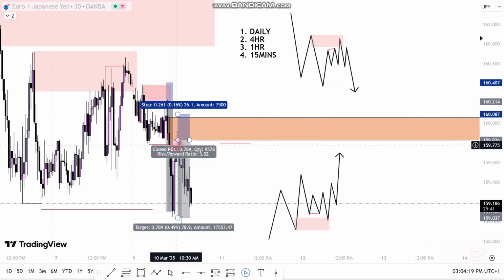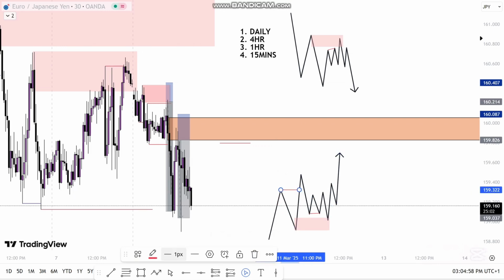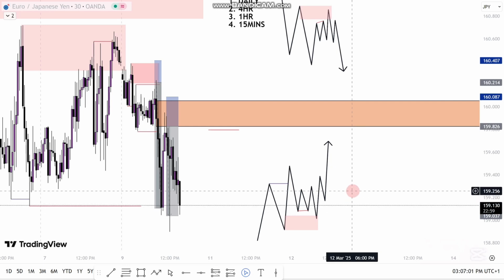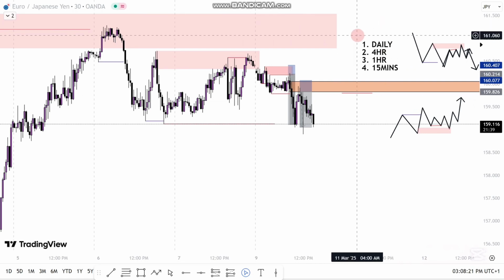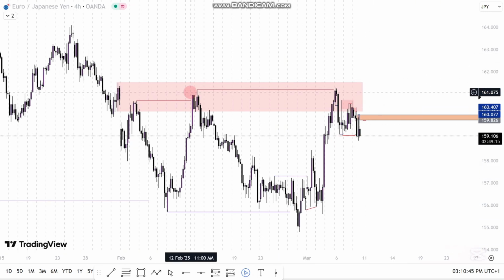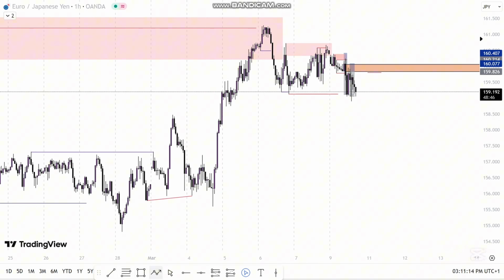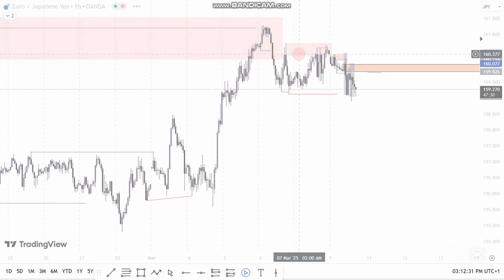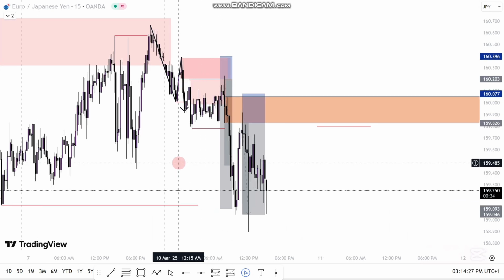SIMPLE FOREX ANALYSIS AND ENTRY STRATEGY FOR BEGINNERS forex strategy